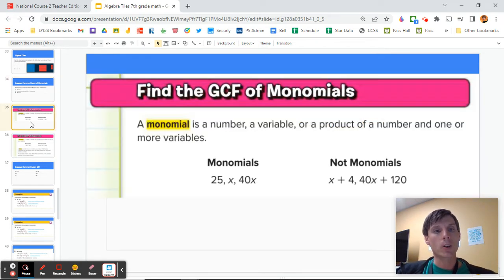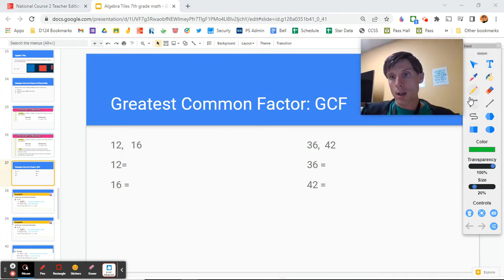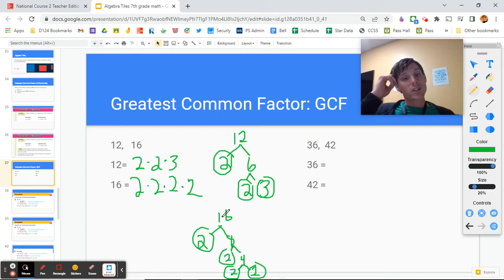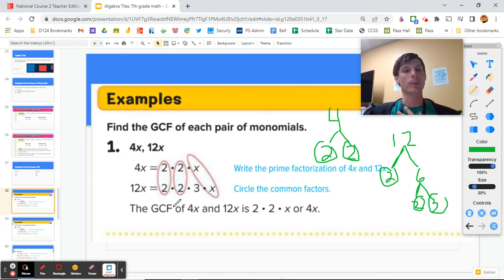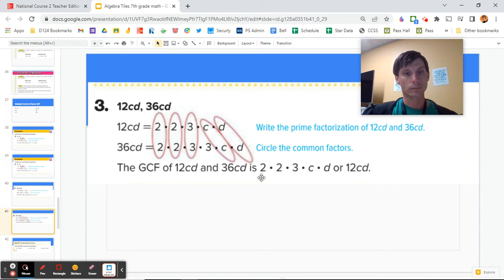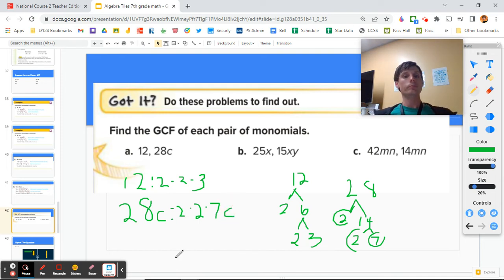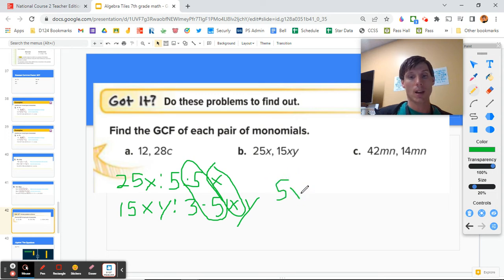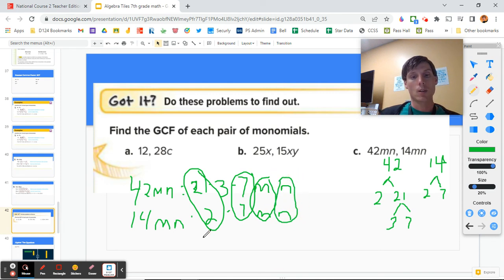Factoring Monomials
Follow along with your Glencoe book.